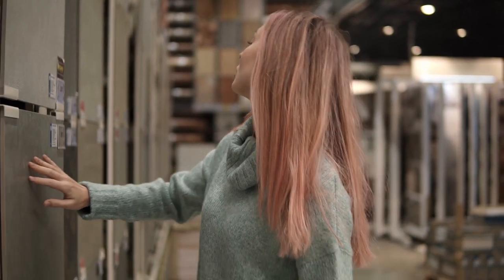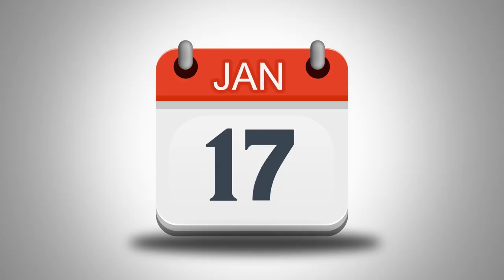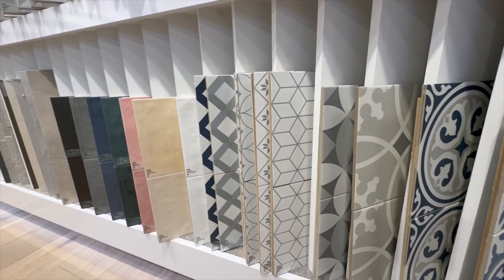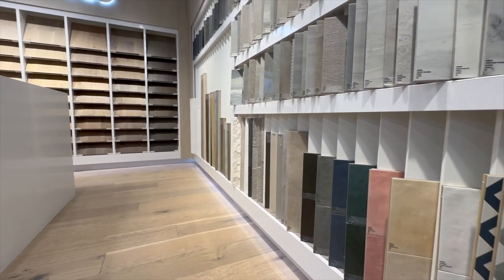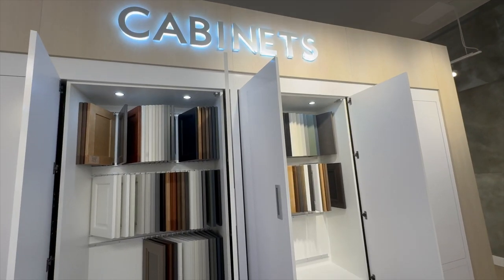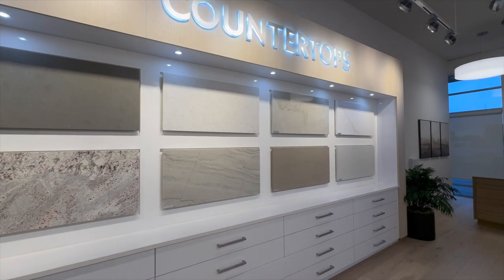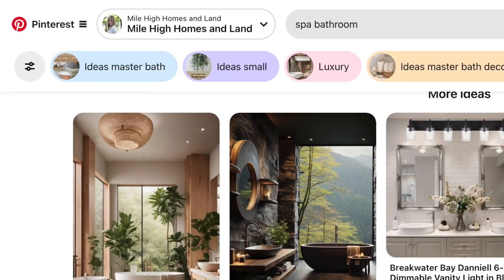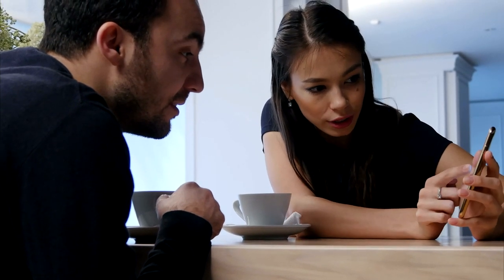Design Center Appointment | What You Need to Know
The design center appointment can be one of the most fun aspects of building your new home.  But for some people it can feel overwhelming.  In this video I take you through the ins and outs of the design center appointment so you know what to expect, where to spend your money or not spend your money and how to prepare.

My name is Courtney Murphy.  I'm a Denver metro Realtor and long time resident who works in both resale and new built home sales.
I have been through the new home building process 100+ times.
When building a new home it's important to have an agent by your side who has experience working with builders and going through the process.

Courtney Murphy
Realty ONE Group Platinum Elite

Time Stamps:
00:00 Intro
00:11 What is the design center appointment
00:20 Will you have a design center appointment
01:47 When is the design center appointment
02:24 Where is the design center appointment
02:52 Who are you meeting with at your design center appointment
03:10 How long does the design center appointment take
04:09 Where to spend your money designing your home
08:05 Preparing for your design center appointment
08:50 Design center appointment - the one meeting I usually don't attend
09:40 Call Courtney today to have her by your side while building a home

Planning to buy a new home in the Denver metro area? What is The Cost of Building a New Home in Denver, Colorado? Often times the base price can be deceiving as the final purchase price of a home can often end up hundreds of thousands of dollars more than the base price. So what are the costs that go into building your new home. In my video (link below) we will be looking at those costs including, elevation, lot fees, basement type, structural options, electrical options and design options. Also, you will want to budget for items that you don't get in your new home like landscaping, window coverings, fencing, etc. If you are moving to Colorado or planning to buy a new home in the Denver area, this video will guide you in the cost of building a new home. Check it out

Benefits of building a new home:

Building a new home offers several benefits. First and foremost, you have the opportunity to customize your home to meet your specific needs and preferences. From the layout and design to the finishes and fixtures, building a new home allows you to create a space that truly reflects your style and lifestyle.

Another benefit is that new homes are typically more energy-efficient than older homes. Building codes and standards have evolved over time, meaning that newer homes are constructed with better insulation, more efficient heating and cooling systems, and other features that can help reduce energy consumption and lower utility bills.

Additionally, when you build a new home, everything is brand new and under warranty. This means that you're less likely to encounter unexpected repairs or maintenance issues in the early years of homeownership.

Lastly, building a new home can be a rewarding experience. It gives you the opportunity to watch your vision come to life from start to finish. You'll have the satisfaction of knowing that every detail was chosen by you, resulting in a home that is uniquely yours.

Why do people love living in Colorado?
Colorado offers a wide range of reasons why people love living there. The state is known for its stunning natural beauty, with majestic mountains, breathtaking landscapes, and abundant outdoor recreational opportunities. Whether it's skiing, hiking, mountain biking, or simply enjoying the scenic views, Colorado provides an outdoor paradise for nature lovers. Additionally, the state has a vibrant cultural scene, with thriving arts and music communities in cities like Denver and Boulder. Colorado also boasts a healthy economy and job market, with diverse industries such as technology, aerospace, energy, and tourism. The quality of life in Colorado is often cited as a major draw, with a strong sense of community, excellent schools and universities, and a generally high standard of living. Overall, the combination of outdoor beauty, cultural vibrancy, economic opportunities, and quality of life make Colorado an attractive place to call home.